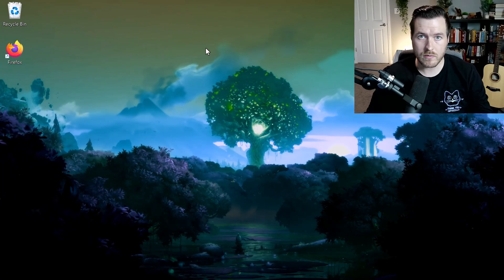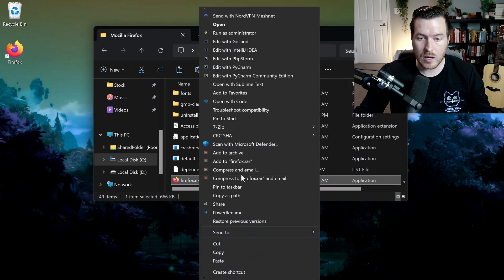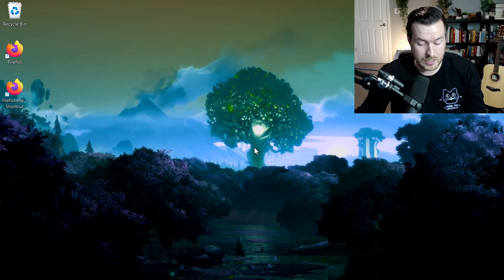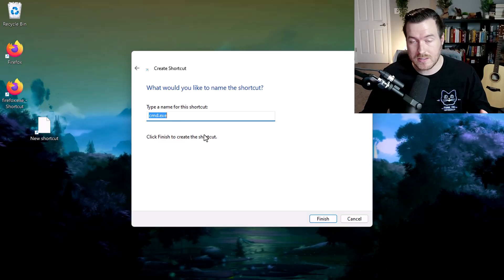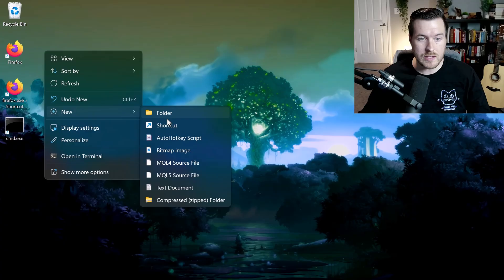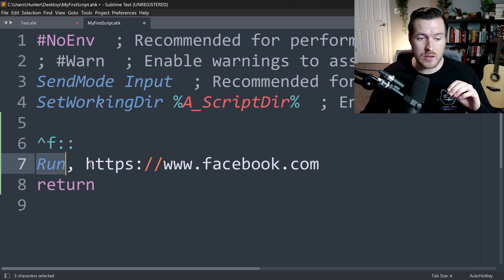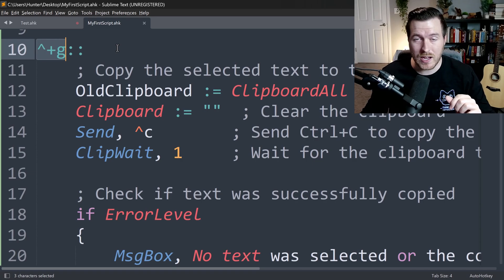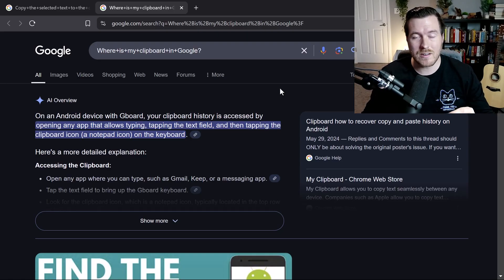How to Create Custom Keyboard Shortcuts in Windows 11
In this tutorial you'll learn how to create custom keyboard shortcuts to open applications, files and folder, and even do custom functionality using third-party software inside of Windows 11. We use AutoHotKey to script our own keyboard shortcuts